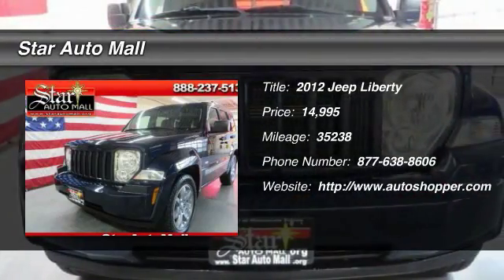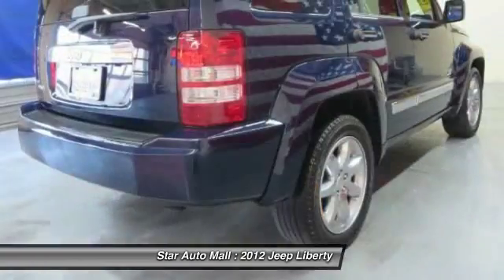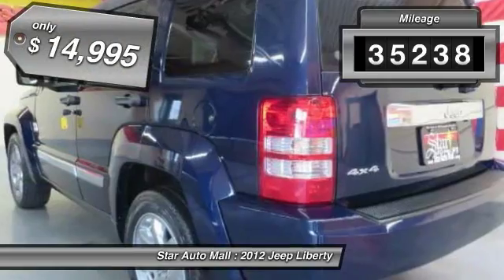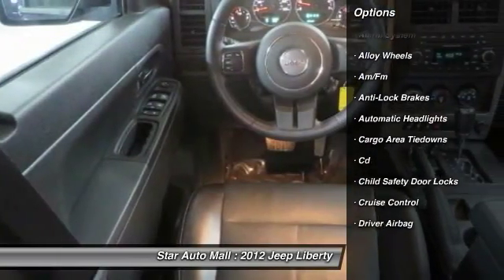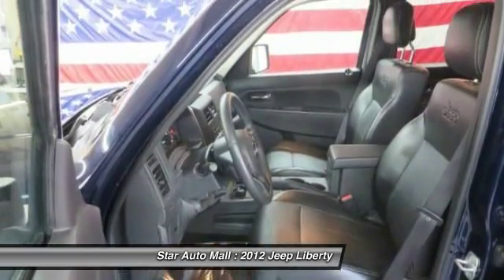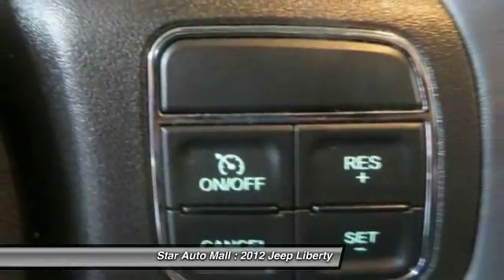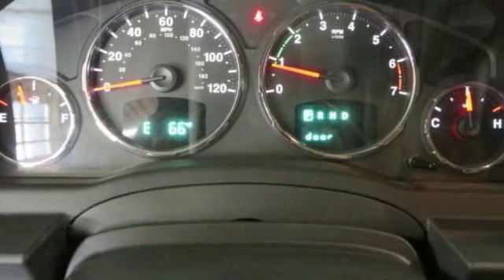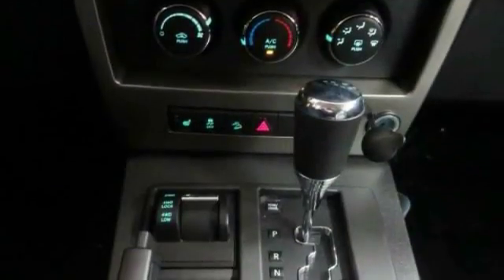2012 Jeep Liberty Sport 4WD Bethlehem PA 18020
2012 Jeep Liberty Sport 4WD